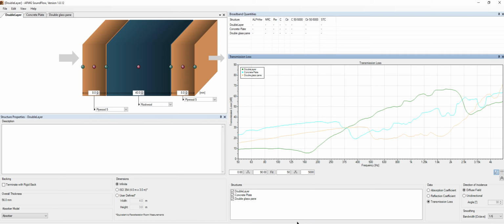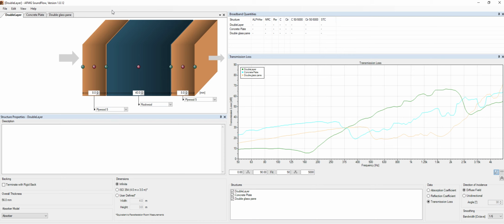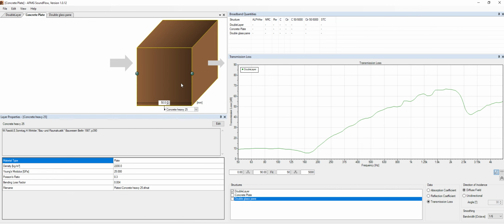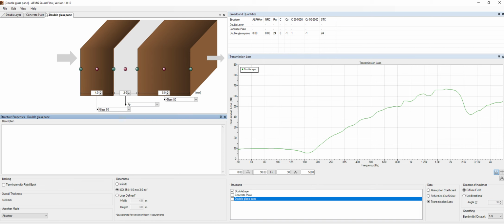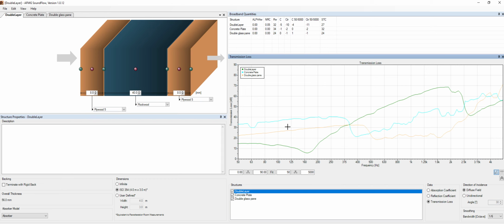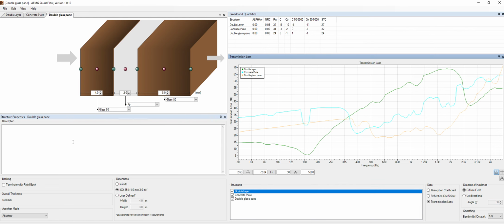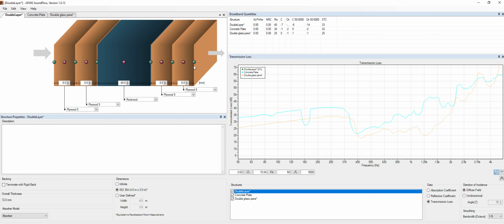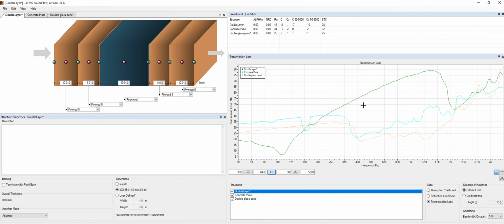AMFG SOUNDFLOW - Soundproofing and Transmission Loss - Acoustics Prediction - Part IV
The fourth part of a 5-video series about SOUNDFLOW and acoustics prediction